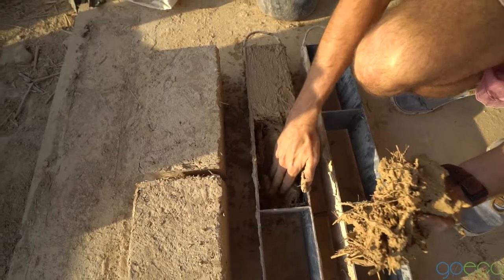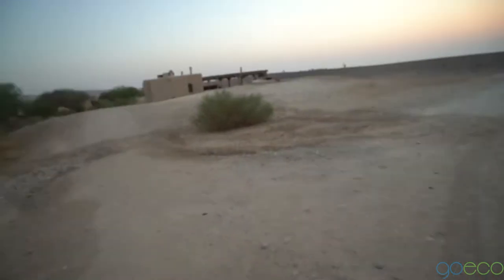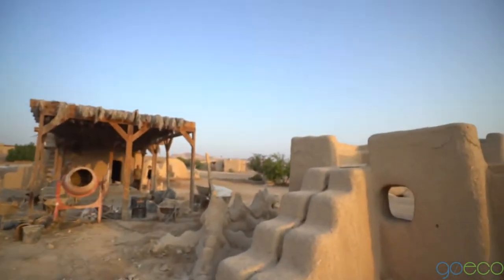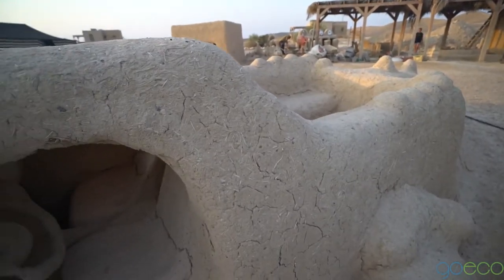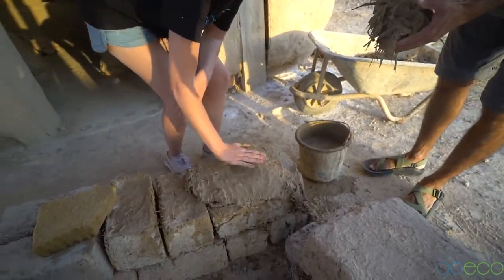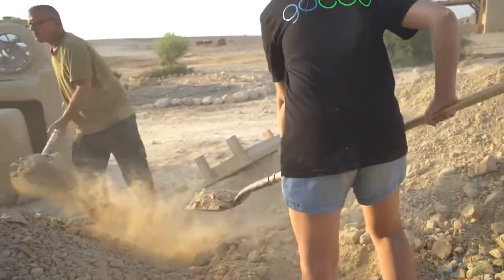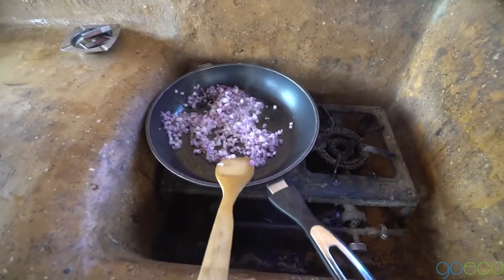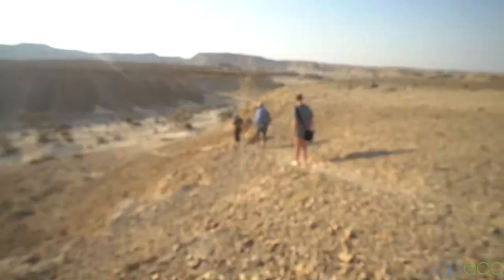Volunteering in Israel at a Desert Eco-Village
This unique eco-lodge resort is built completely by hand and from mud and local materials. The resort was created by a young family to fulfill the principles of simplistic living and close contact to the earth. Guests from around the world and within Israel, enjoy this stunning place while learning about and experiencing sustainable living.

After 10 years of hard work to build the resort, help is now needed with the hospitality aspect of caring for the guests. There is a team of three, young Israelis who would love to have your company and help, mostly with cleaning and cooking for our guests. From time to time, there is also mud work to be done, such as creating decorative sculptures, renovating existing structures or building new benches, etc.